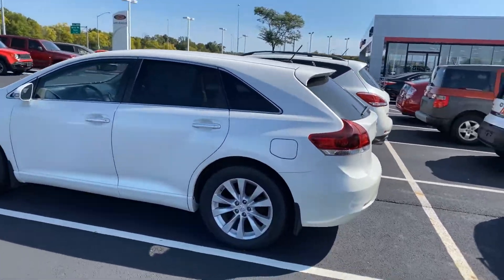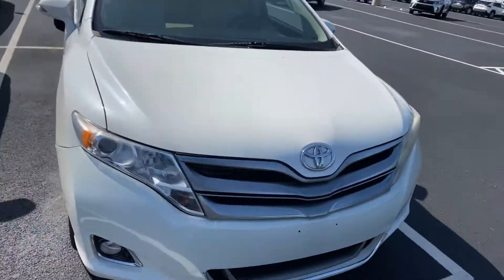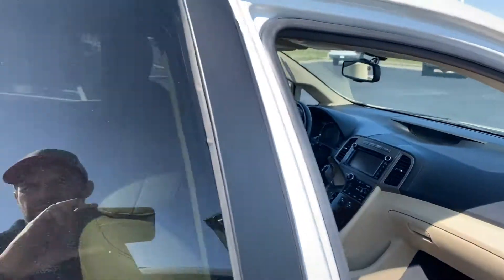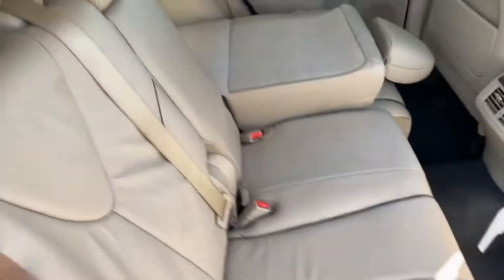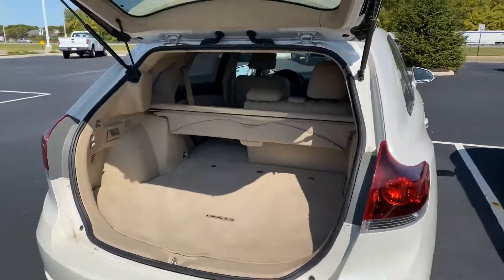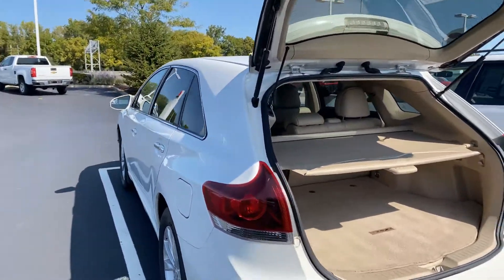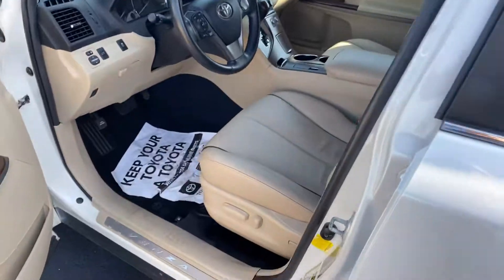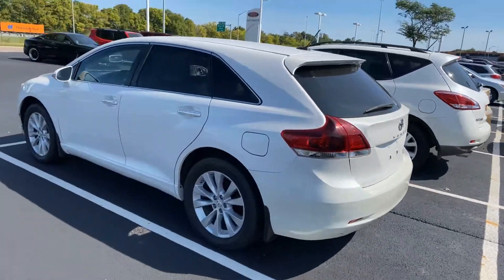September 21, 2020